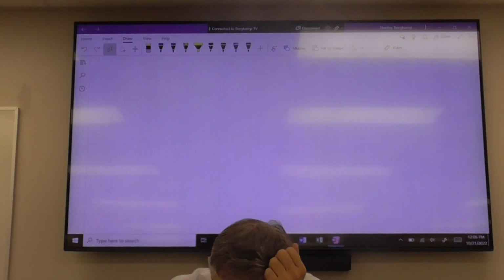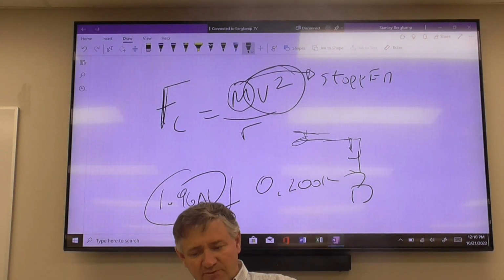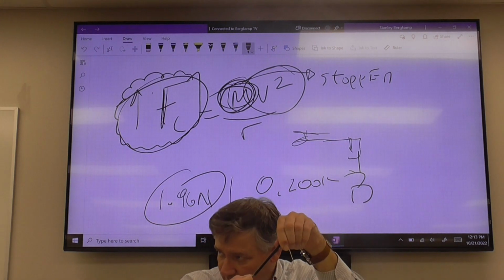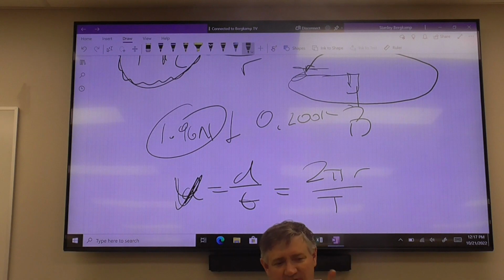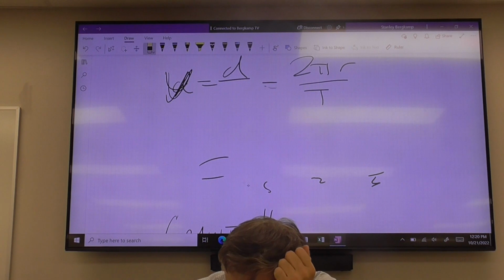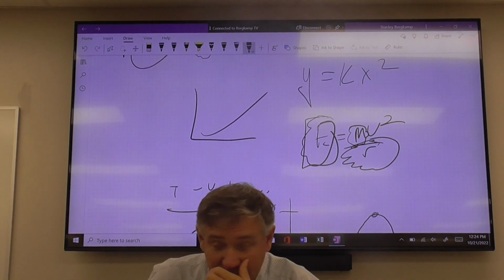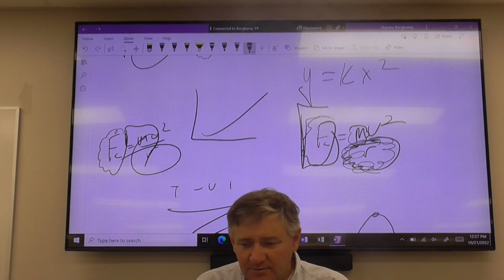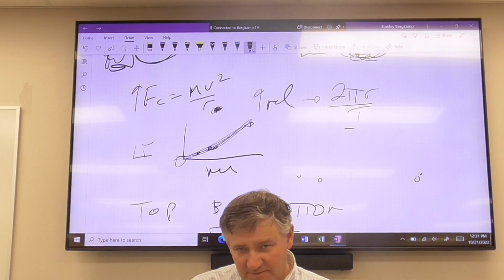H Physics Cent Mo Lab Day 1 Fall 2022